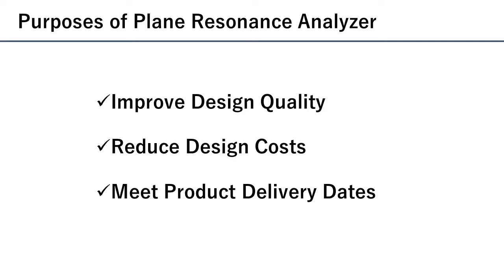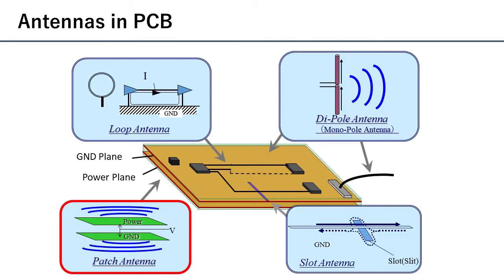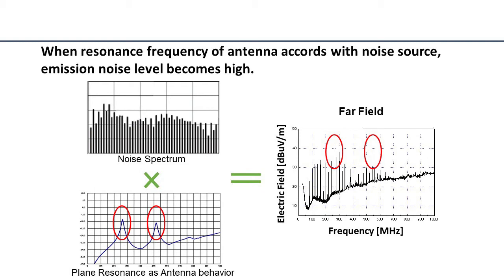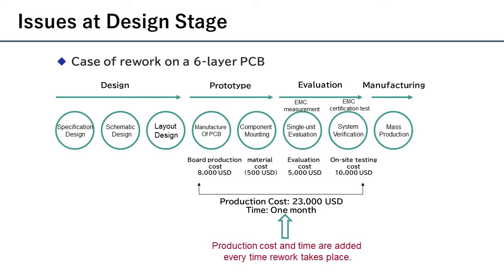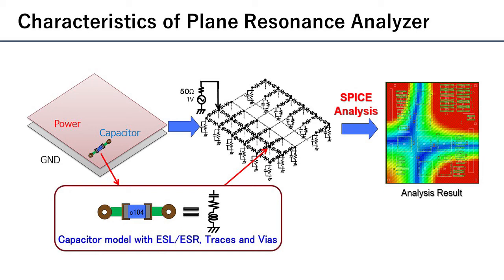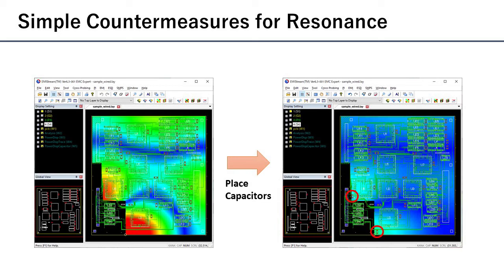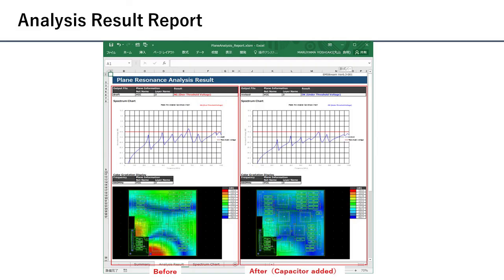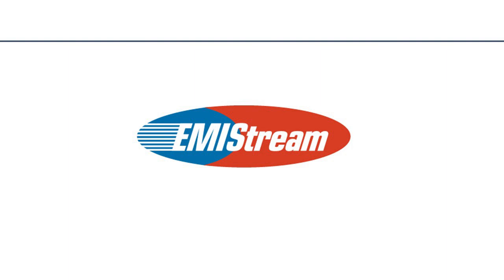EMIStream Plane Resonance Analyzer (Outline)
This video shows outline of EMIStream Plane Resonance Analyzer.